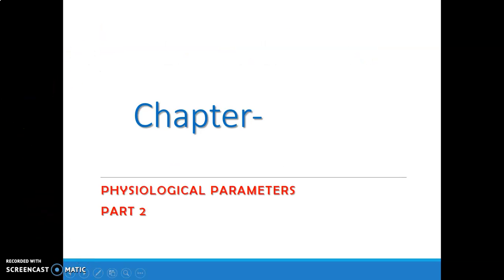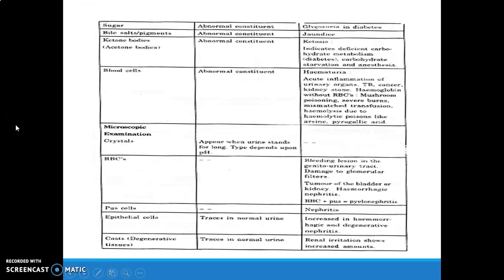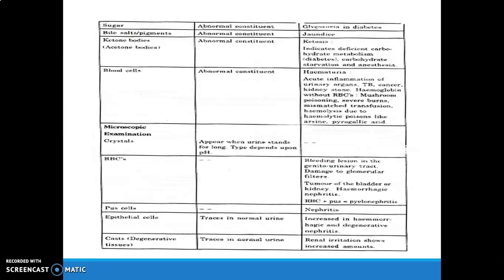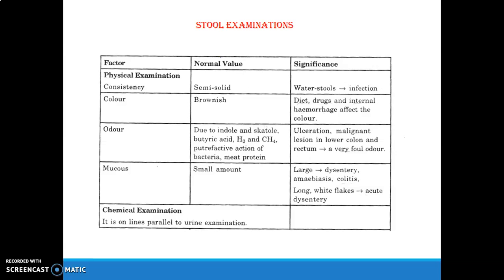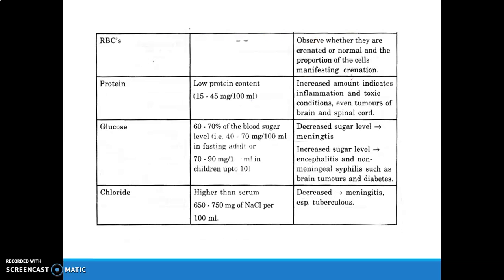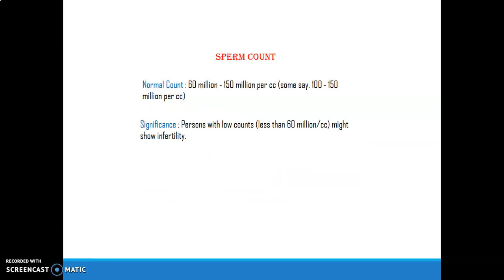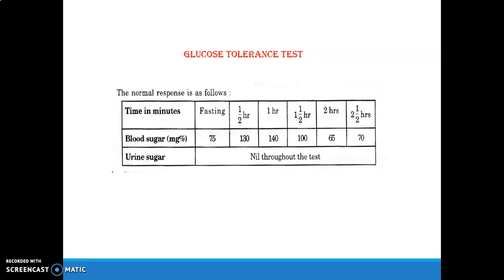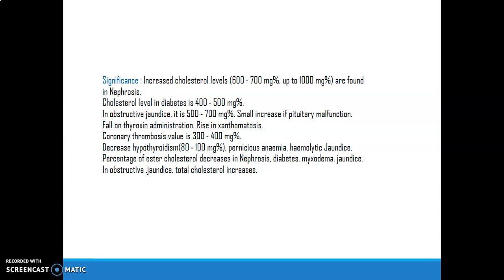Hospital and Clinical Pharmacy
Physiological parameters Part 2